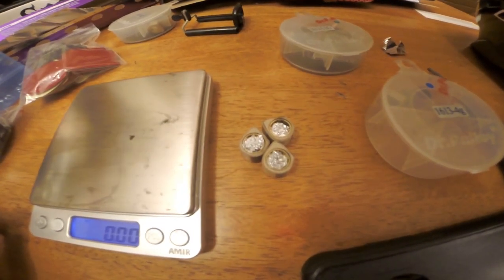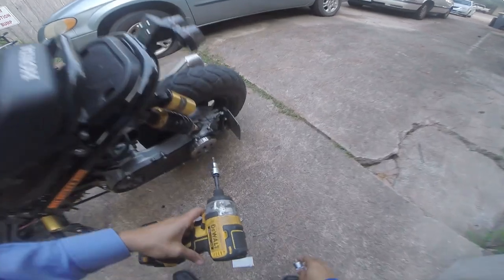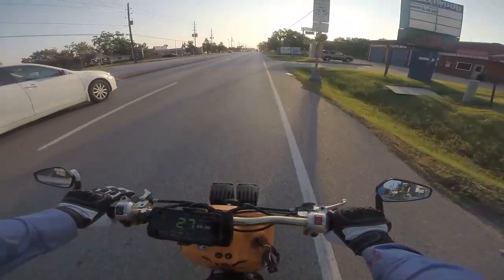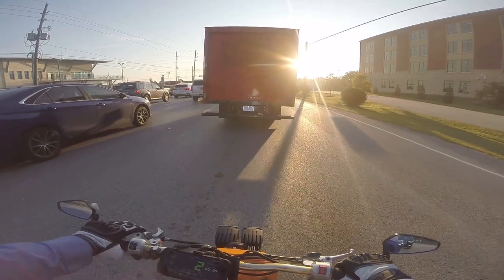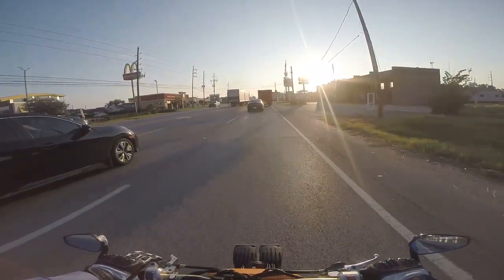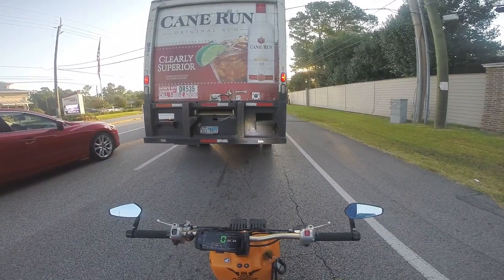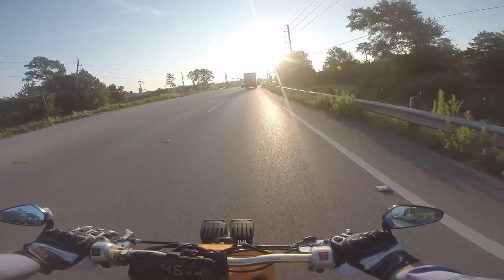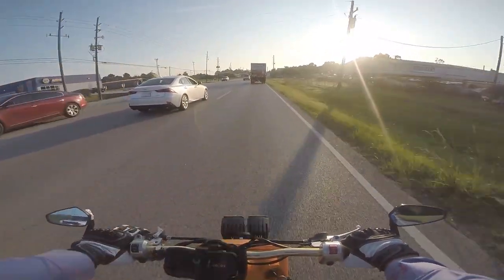Will Aluminum foil work to adjust your Honda Ruckus Sliders / Rollers to make it faster? [PART 2)}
Second day and I wanted to check to see if I could do 1/4 gram adjustments. Would there be enough material to hold steady in the hole of the dr pully slider?

Also congrats to Kelley for the 2018 Honda Grom!